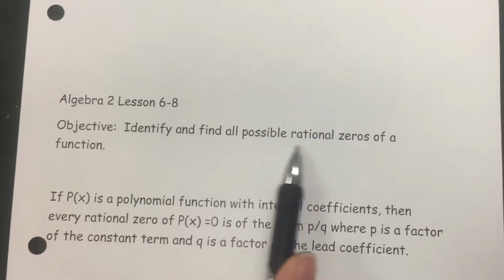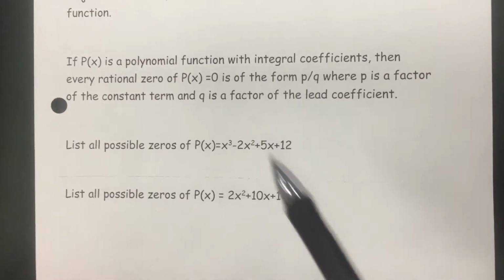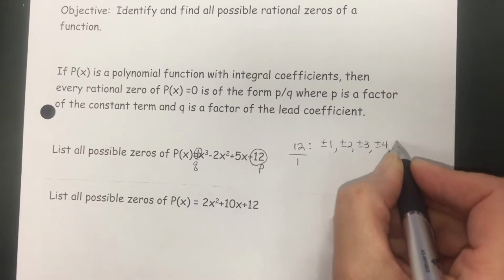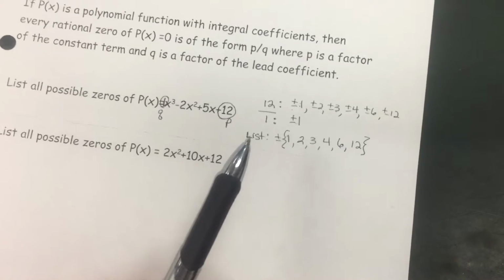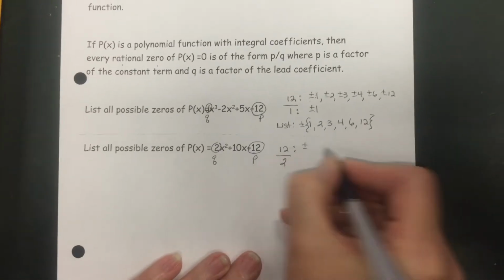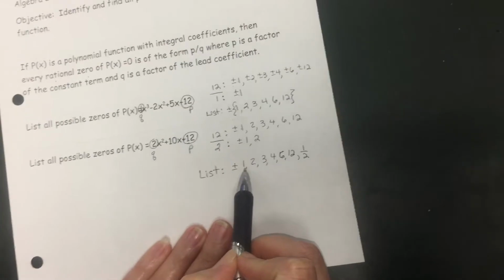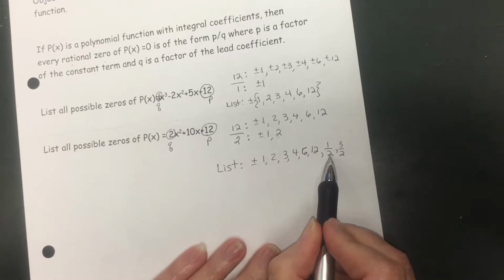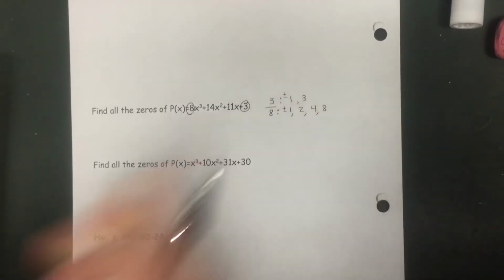Algebra 2 lesson 6-8 part 1